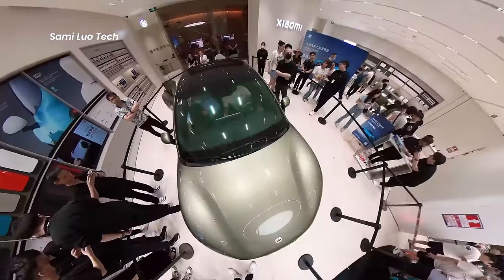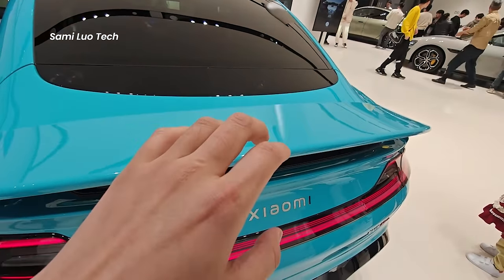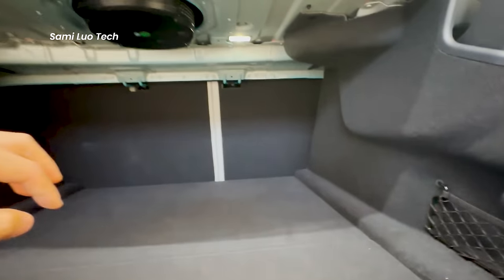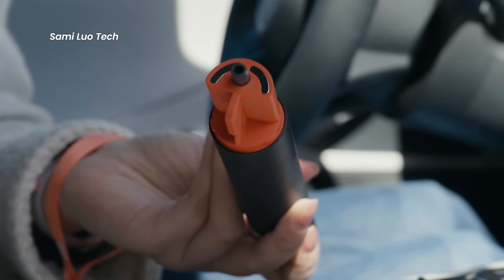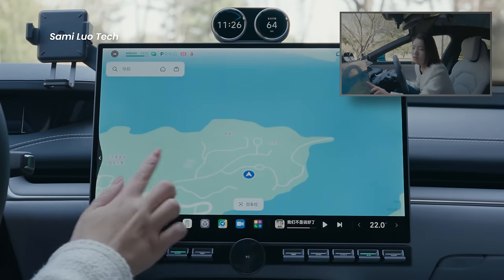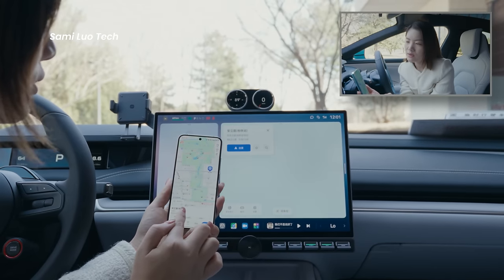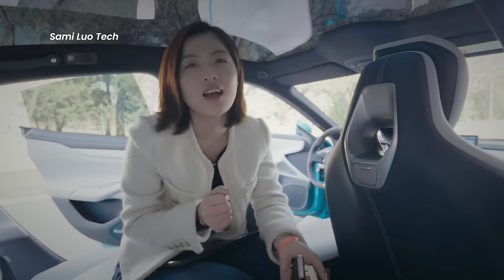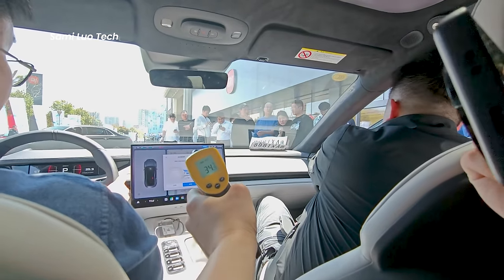Xiaomi SU7 Full Review: Interior, Software, & Drive Test [English]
Here is the full walk-through of Xiaomi's latest EV release, the SU7. I have included a detailed interior design walk-through, especially focusing on the software (how the people-vehicle-home system works), the interaction between the phone and car systems, and the driving experience. The details on Xiaomi's car are amazing, and the interaction between the phone and the car system is one of a kind, which sets it apart from other manufacturers, but it still needs some time to refine everything. Special thanks to @EvasTechLife

Here is the timeline:
00:00 Intro
00:56 Design Walk-through
04:56 Software Walk-through
09:45 Driving Experience